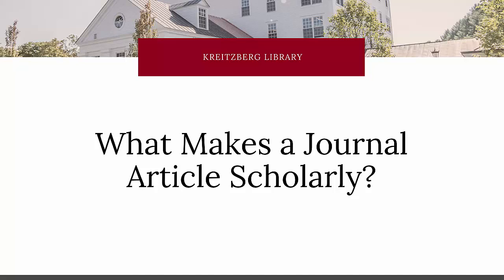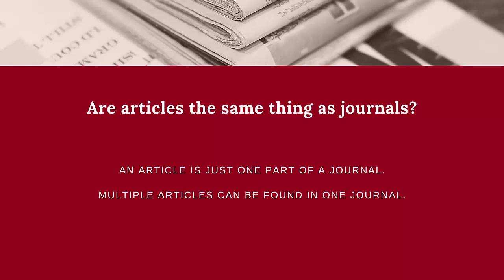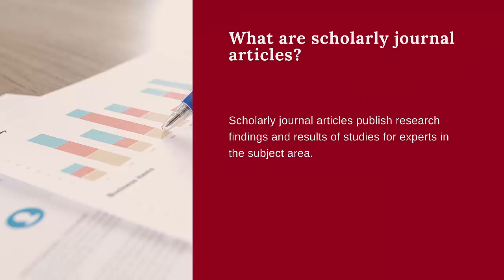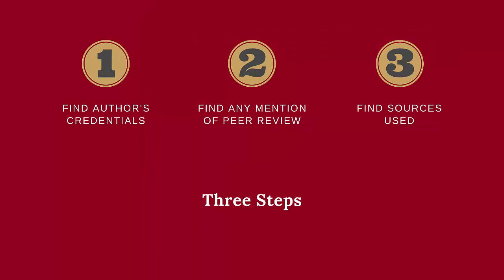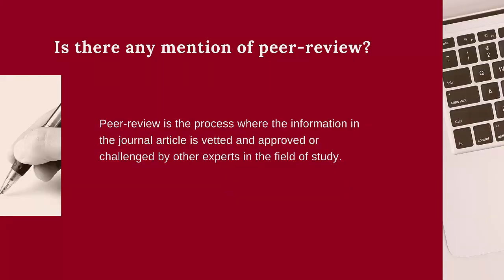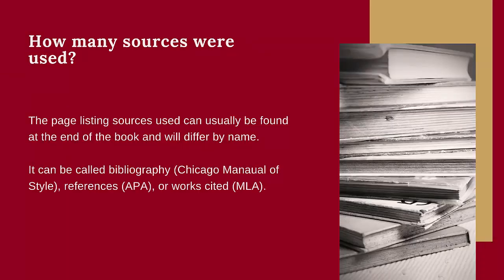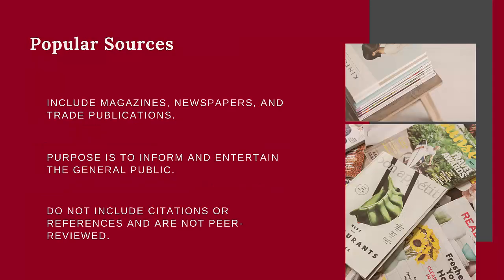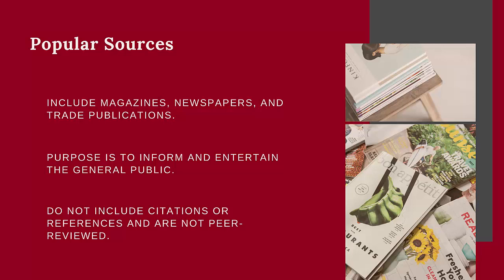What Makes a Journal Article Scholarly?